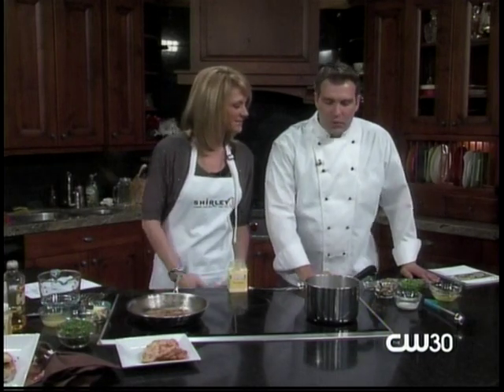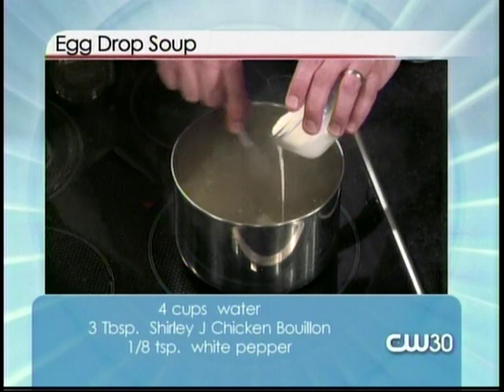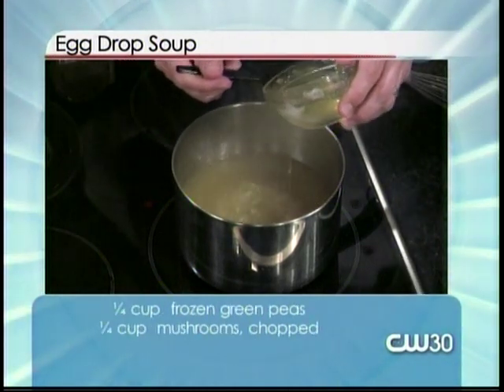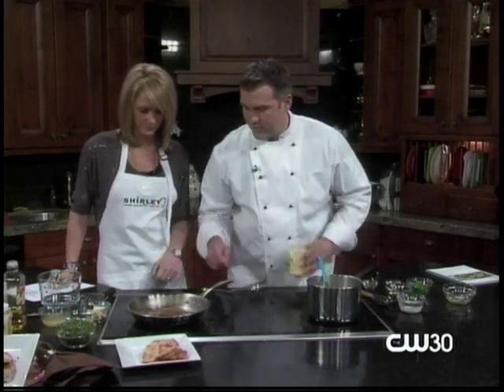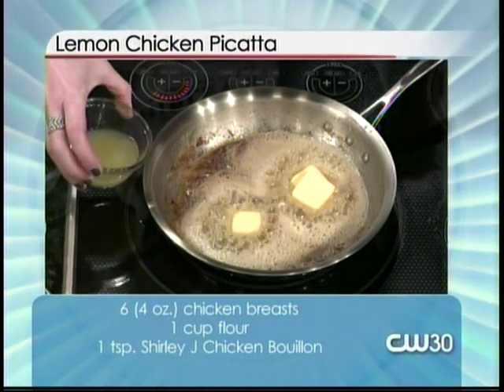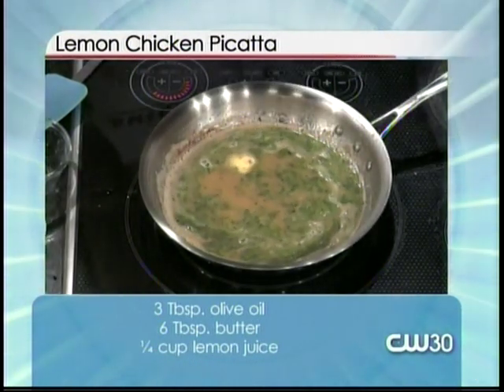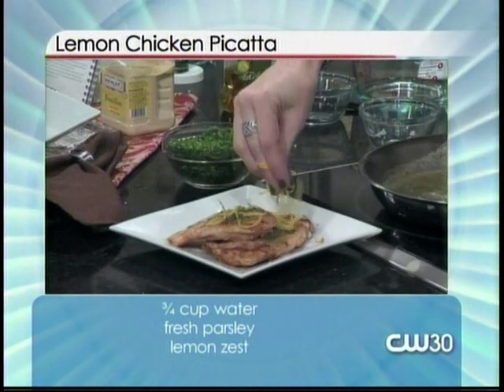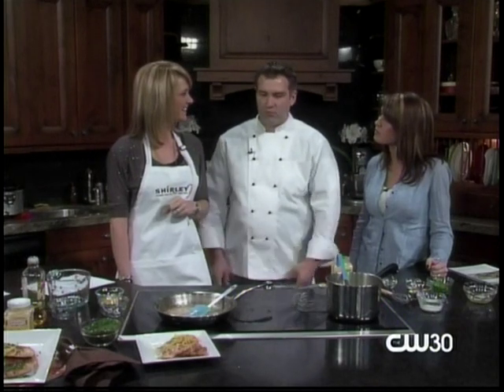Shirley J - Chicken Bouillon TV Segment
Chef Brian Richter makes Egg Drop Soup and Chicken Piccata on Utah's morning show, "The Daily Dish."